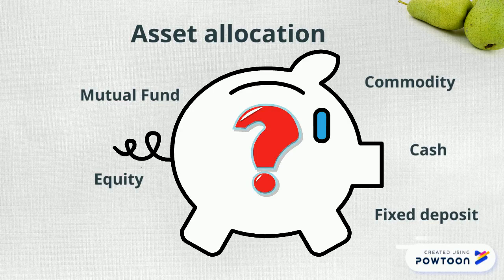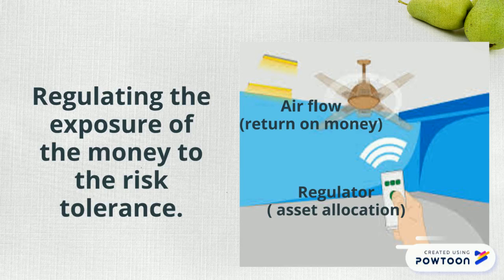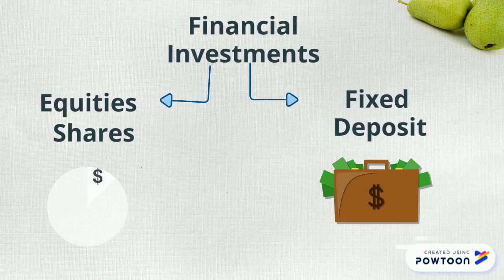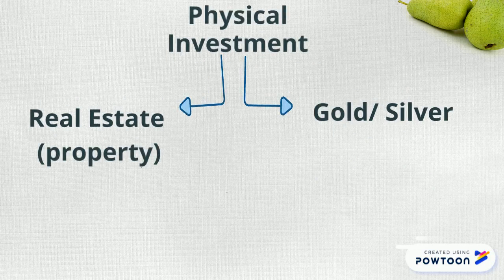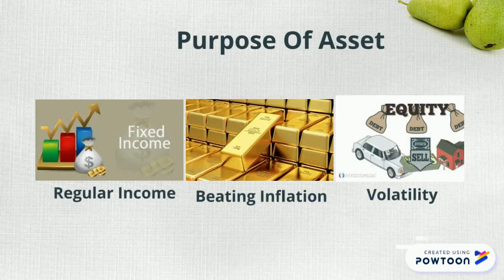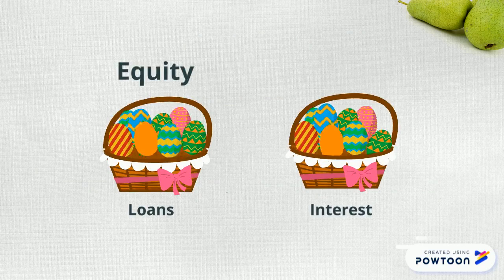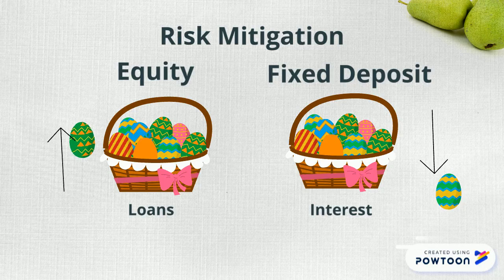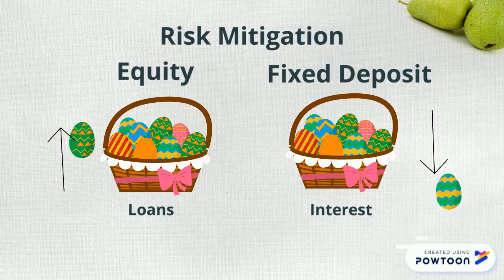Risk Mitigation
This video explains risk mitigation.Saurabh Mittal speaks with Hrishi K. on Radio One 94.3 Good Morning Mumbai show. This video they are talking about asset allocation strategies. What is asset allocation? It is an investment strategy by which an investor or a wealth manager attempts to balance risk versus reward. He does this by, adjusting the percentage of the amount invested in a portfolio according to the risk tolerance of the investor or the goals and the investment time frame. In simpler terms. What are assets? Broadly, there are 4 types of asset classes, these assets classes can be divided into two groups. The first group is the financial asset class which includes equities and fixed deposit, the second group is the real estate and gold or silver.
How do they help in managing our money?
These asset classes serve different purposes. Equities are volatile, fixed income gives regular cash flow, gold is good hedge against inflation. Hence, appropriate allocation should be created by investing a certain percentage of each of these asset classes.
What are the benefits? and How can we go about doing it?
Risk mitigation is the most important characteristics of asset allocation. Portfolios are diversified, so that risk arising out of events does not major impact.e.g. If RBI decides to cut interest rates, the interest in fixed deposit will go down but conversely, the loans will become cheaper for the companies their profit margin will rise which will have positive impact on equities.
Can we do it ourselves?
Right asset allocation is the crux of any strategy. it's simple but not easy.